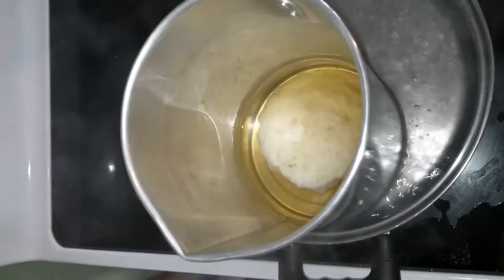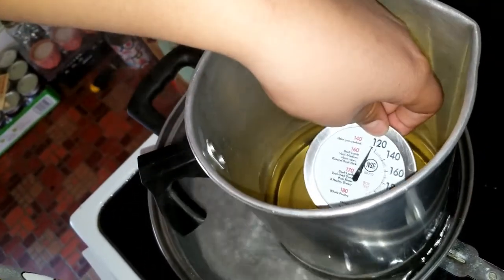How To Make Soy Candles At Home Using Fragrance Oils + Free Giveaway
In this video with the help of my daughter Michaela, we will be showing you how to make soy candles at home using fragrance oils.

Candle container - Walmart
Straw
Double boiler
Thermometer
Scissors
Glue gun

The winner will be annoounced on May 8th, 2018.